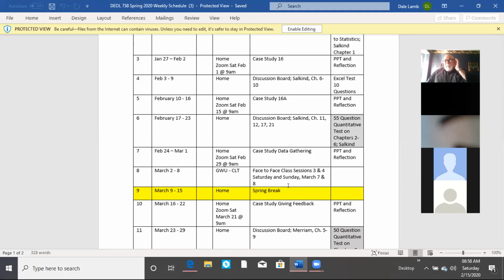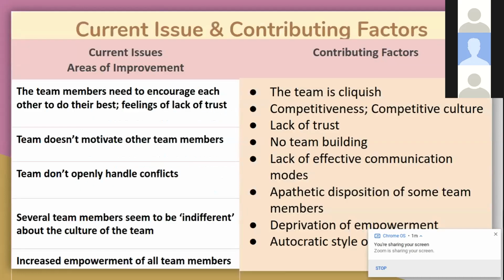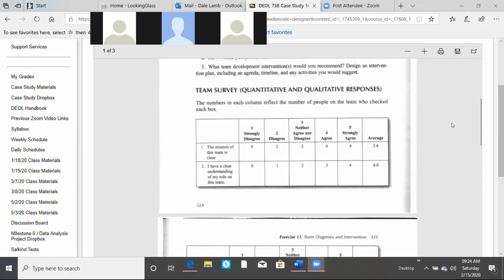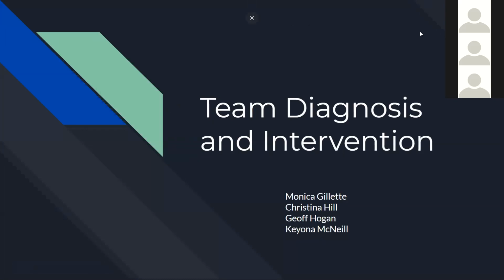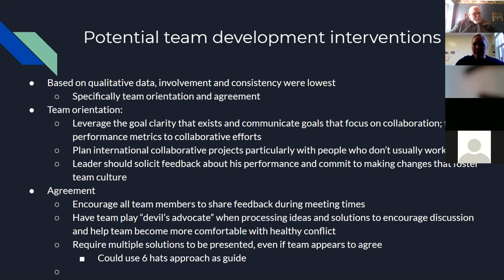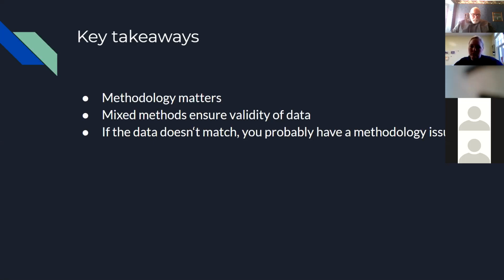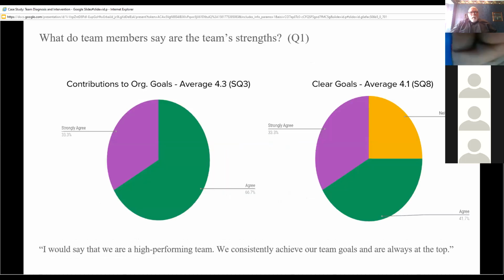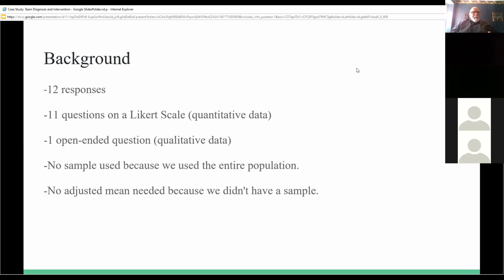DEOL 738 Case Study 16A 2 15 20